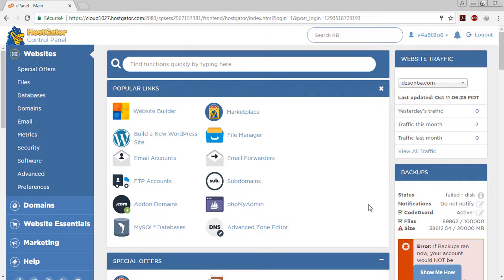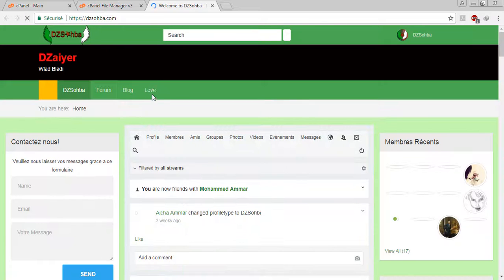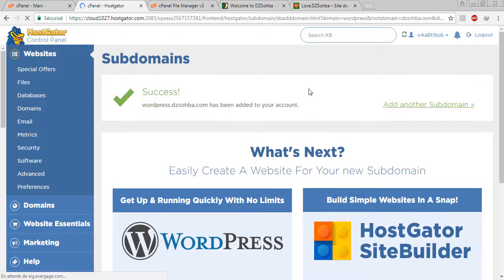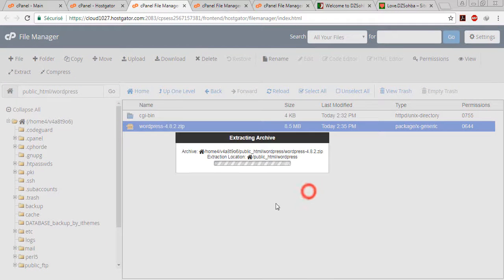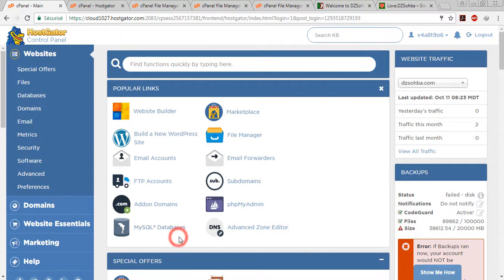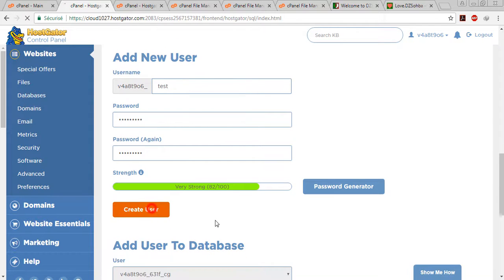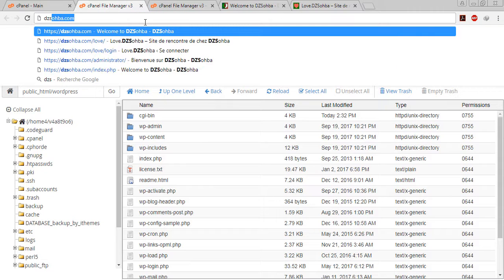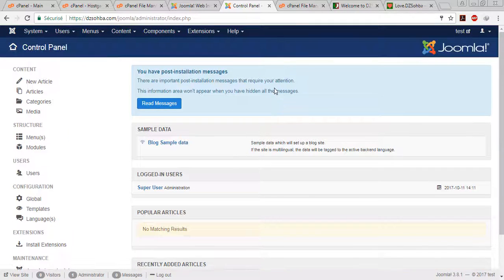5 Installing Joomla on a live server